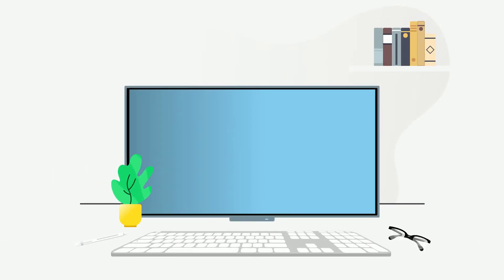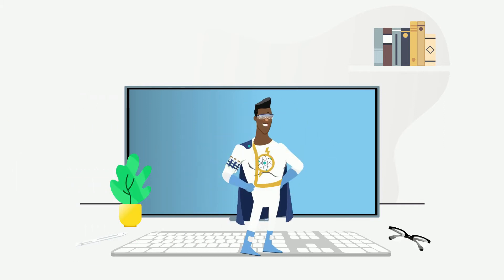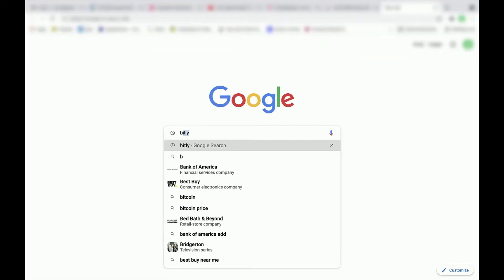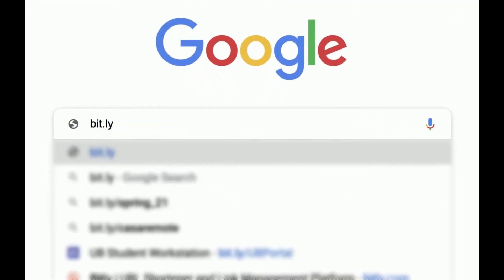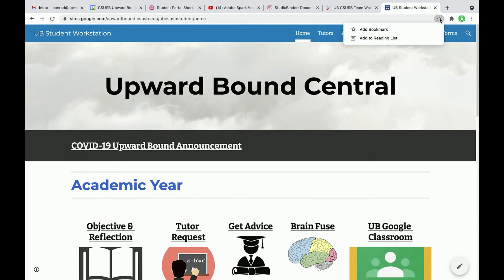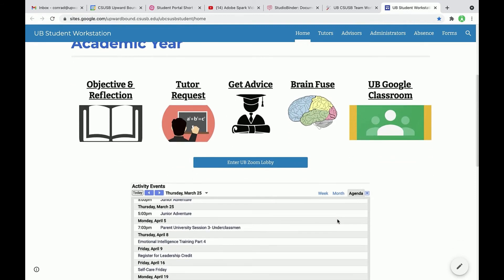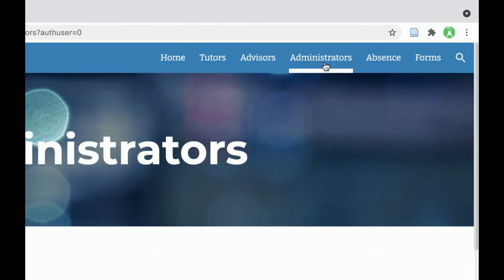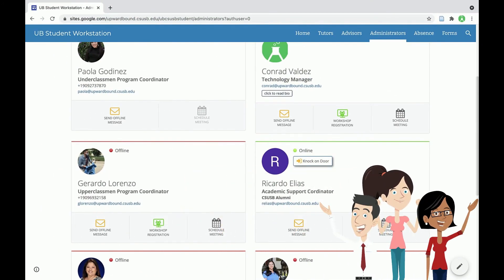UB Student Portal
Upward Bound Students at CSUSB can access all of our exclusive services through the portal.